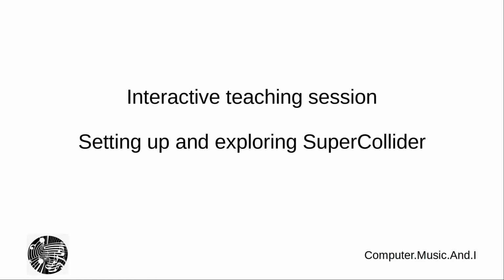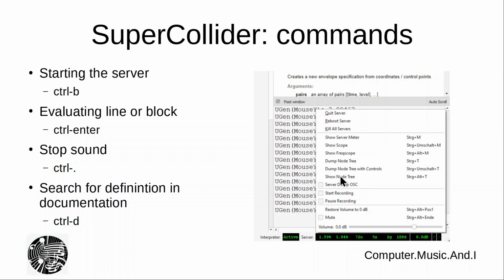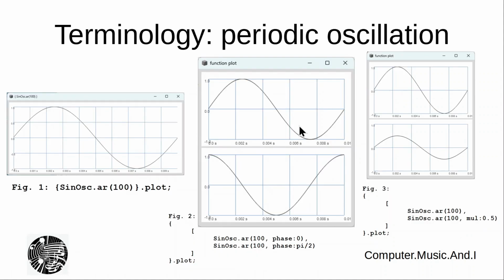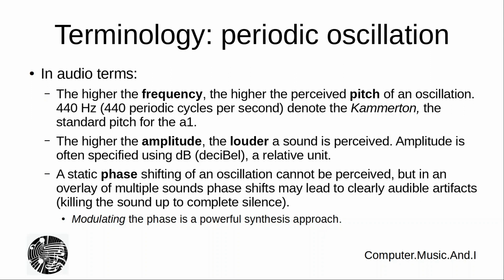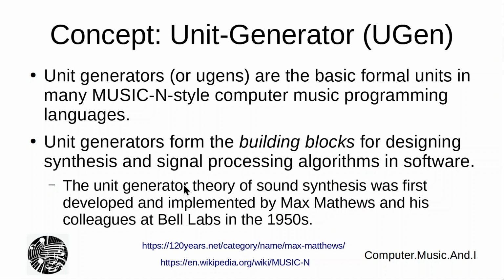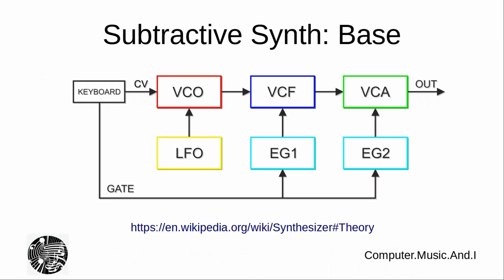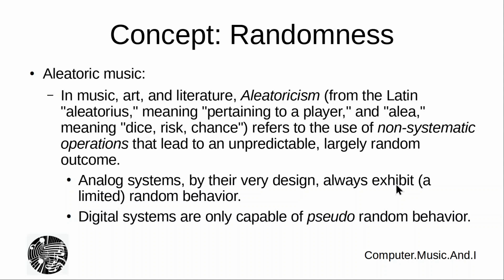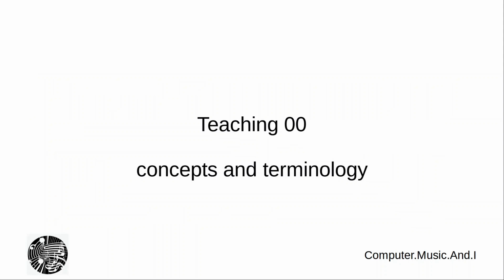Teaching 00: Basic concepts and teminology of computer music